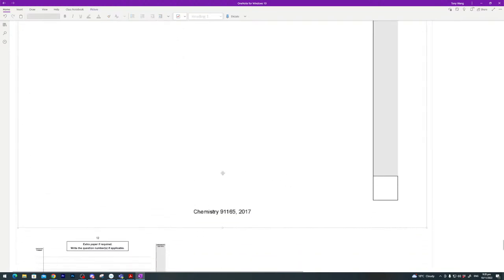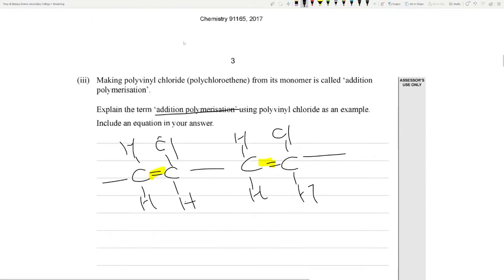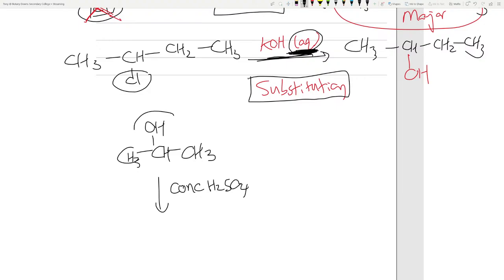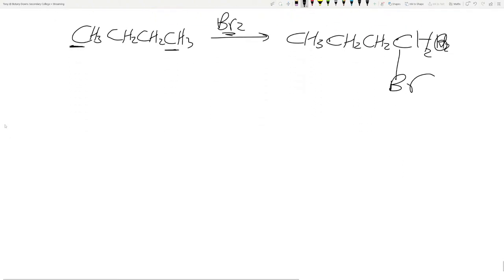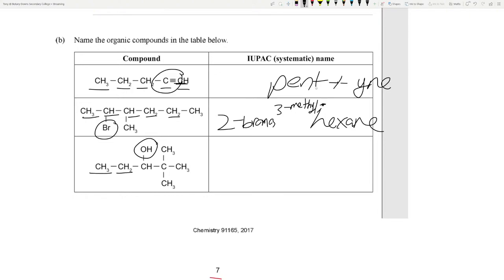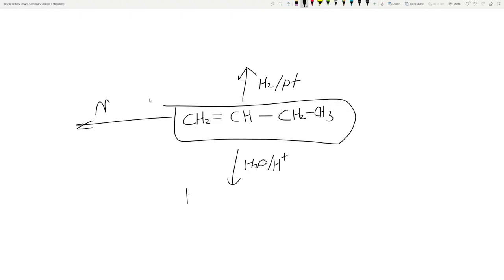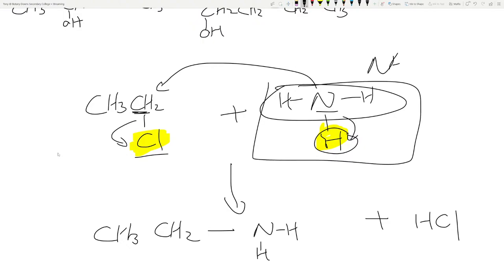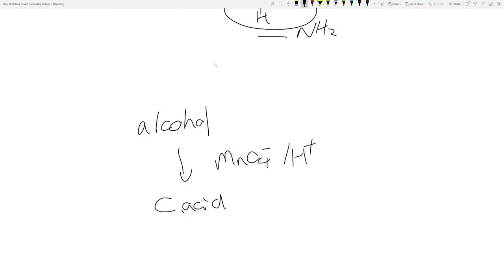2022 L2 2.5 Organic Chemsitry Live tutorial and Q&A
Live tutorial for NCEA level 2 Chemistry 2.5